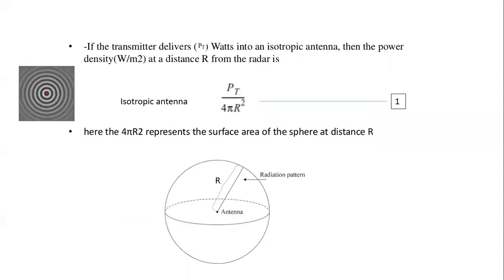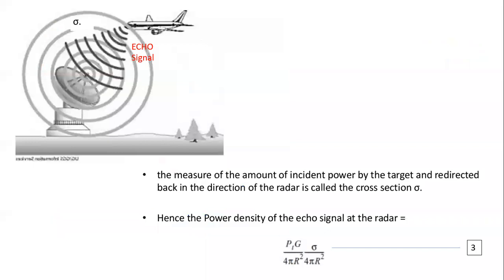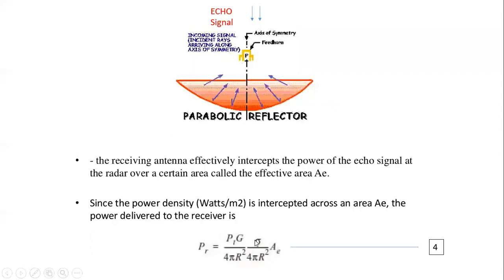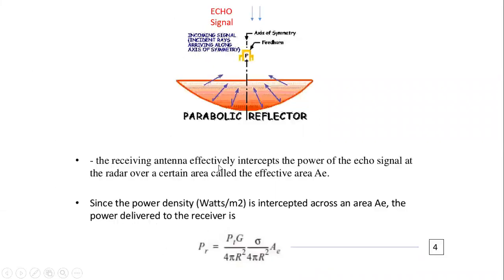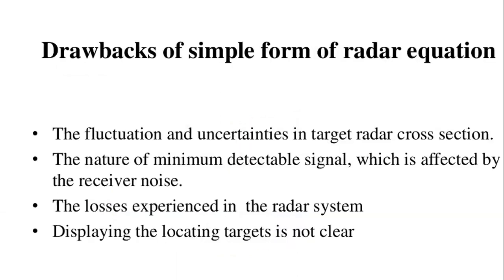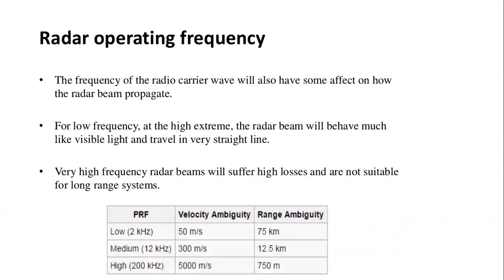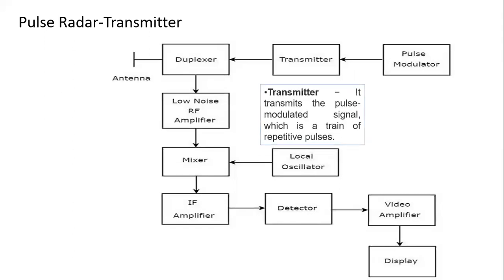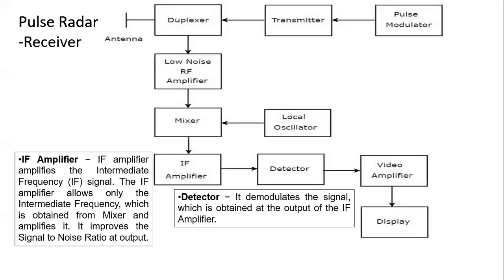RADAR range equation